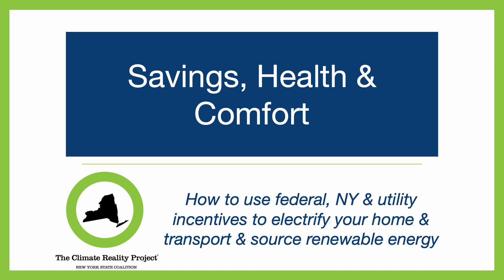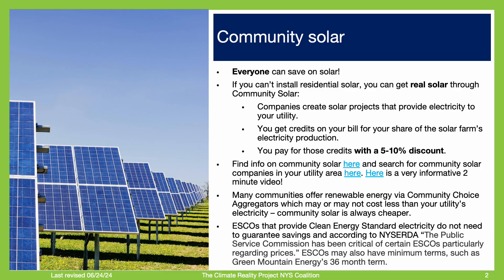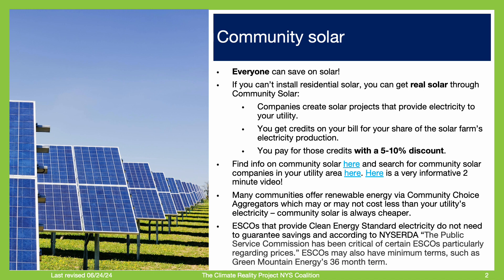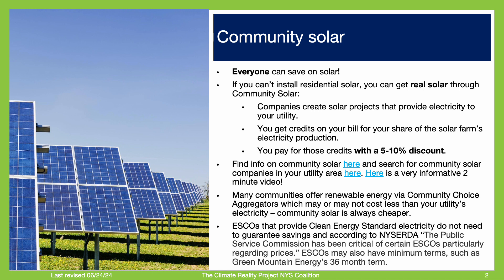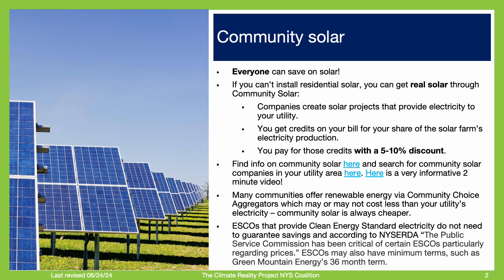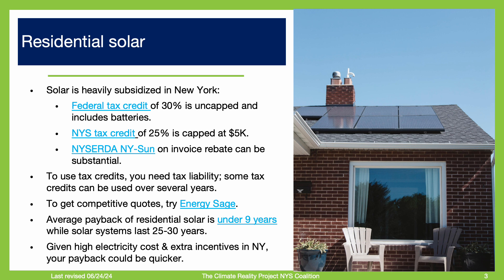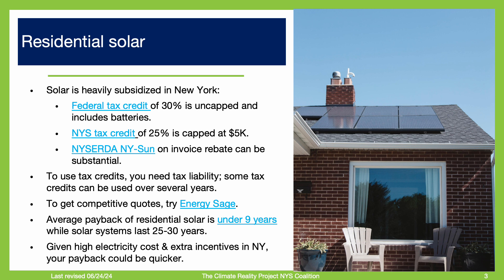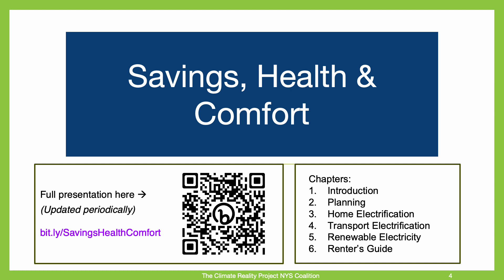How to Electrify | Chapter 5 | Renewable Electricity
In this chapter we discuss how to source renewable electricity. One of two options, community solar or residential solar, will work for most people, regardless of what type of residence you live in. We encourage you to choose one of these options as both will save you money!

Link to the full slide presentation, which includes clickable links to more detailed information